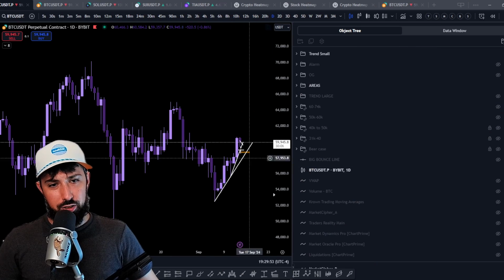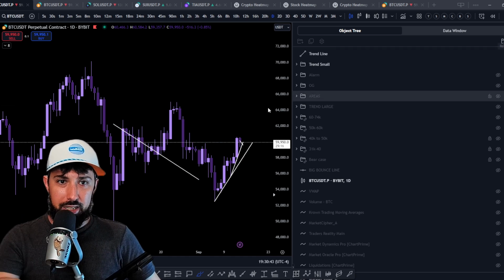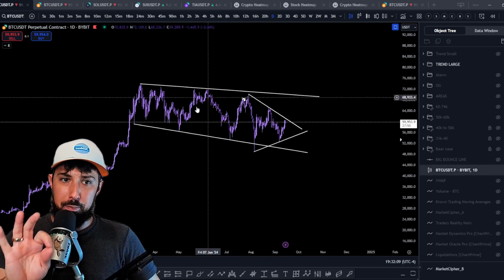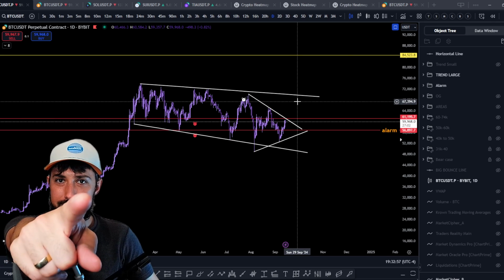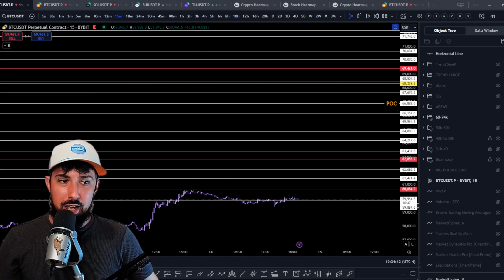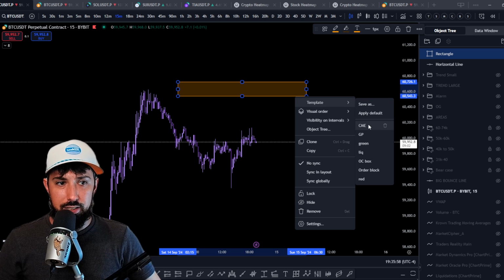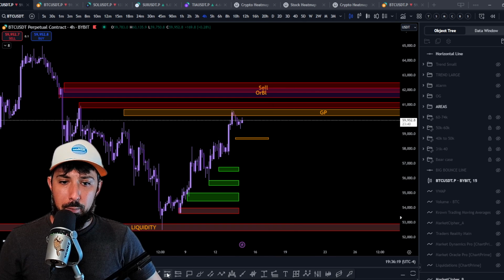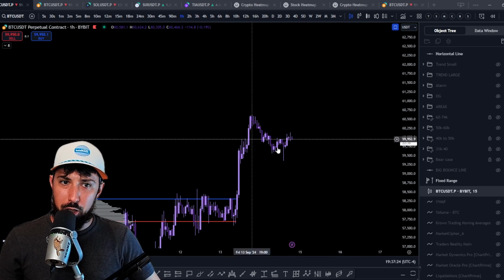Master the TradingView Object Tree: Boost Your Organization and Profits